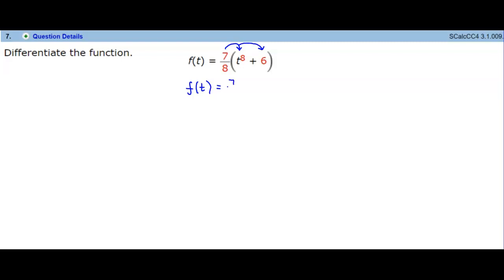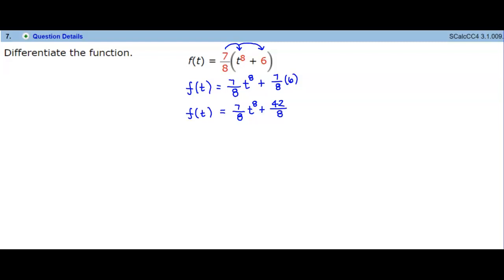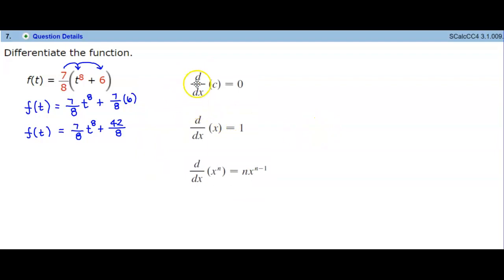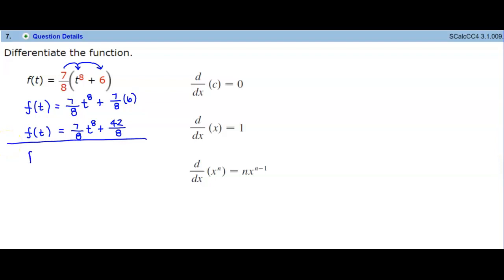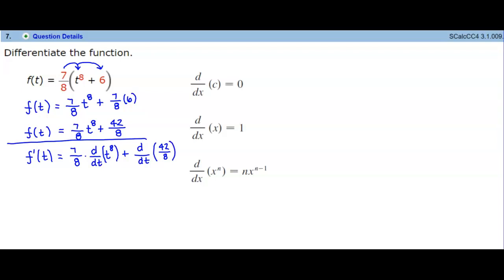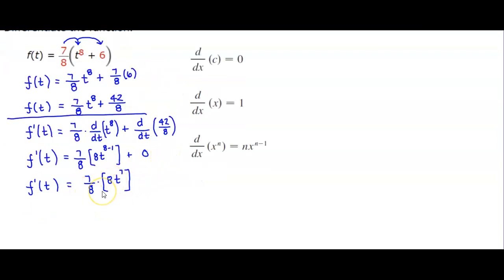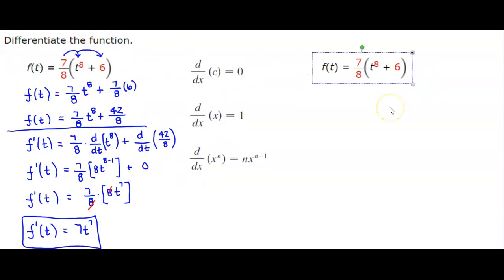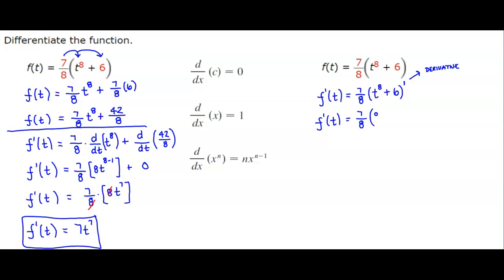Math 1A RA.3.1.9 Differentiate the following function.